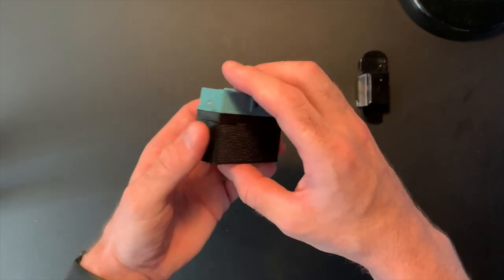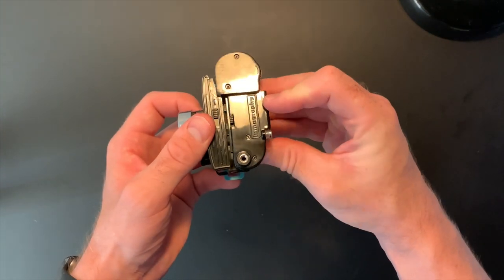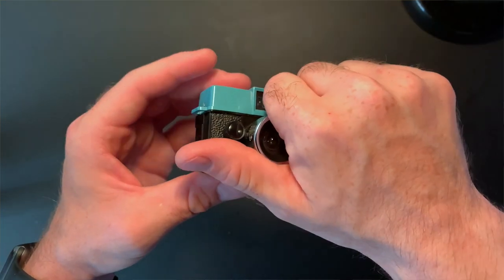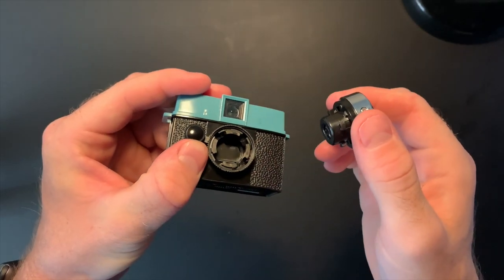Lomography Diana Baby 110 - Review & Photowalk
A surprisingly feature-rich little plastic box! I spent a week shooting as varied scenes as I could, and these are my thoughts. Enjoy.

MY VARIOUS INSTAGRAMS
EQUIPMENT USED
Diana Baby 110 // Lomography Metropolis 100-400
iPhone Xʀ // FiLMiC Pro App
PowerDeWise Lapel Mic
00:00 loadup animation
00:26 first thoughts
02:07 photowalk!
05:07 a few comments
06:32 pros
07:15 cons